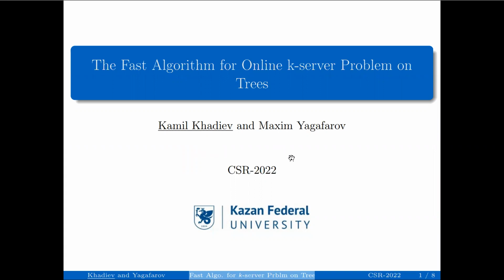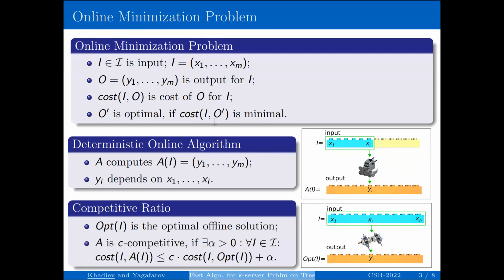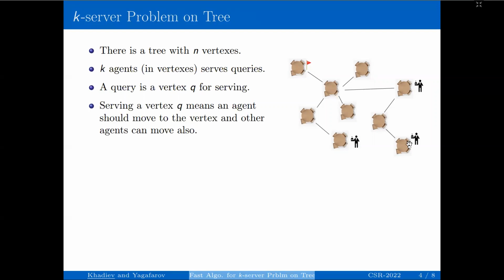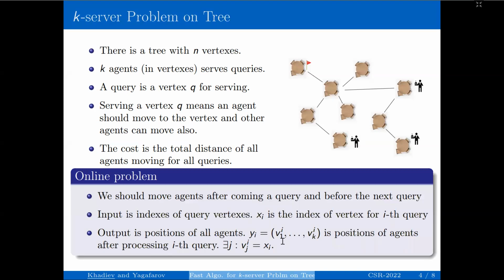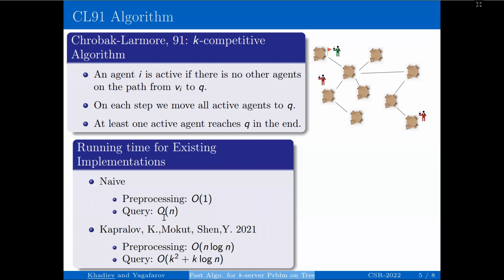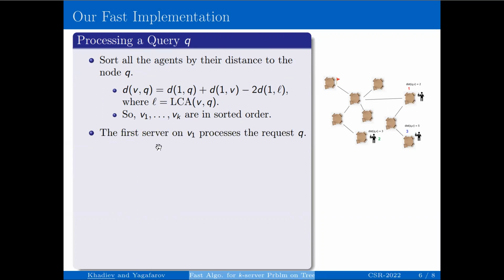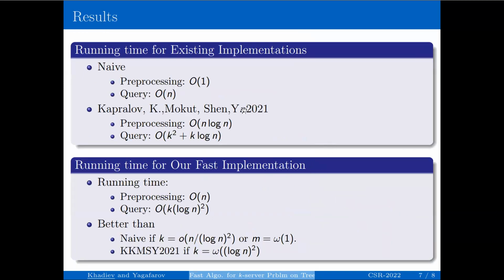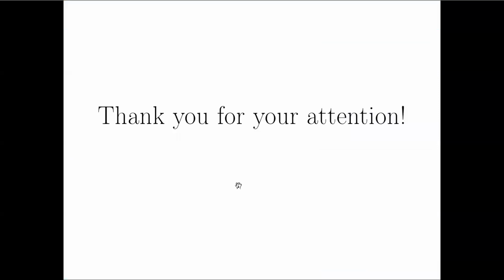The Fast Algorithm for Online k-server Problem on Trees | CSR2022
Kamil Khadiev and Maxim Yagafarov. The Fast Algorithm for Online k-server Problem on Trees

Presented by Kamil Khadiev